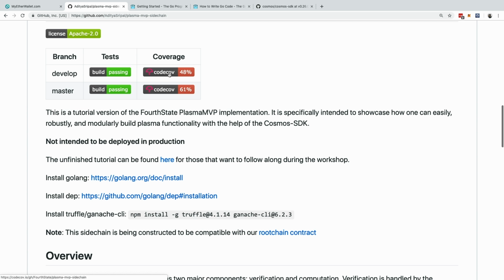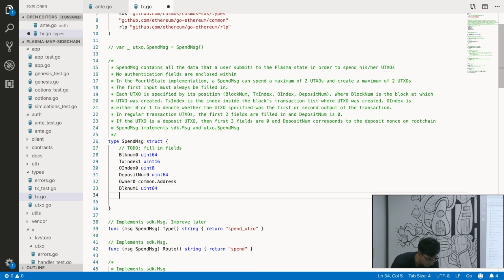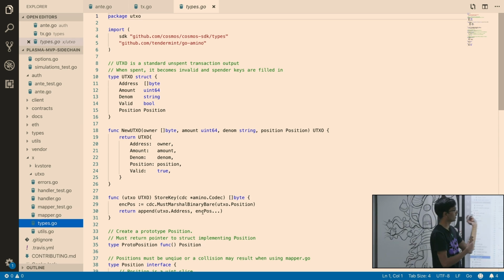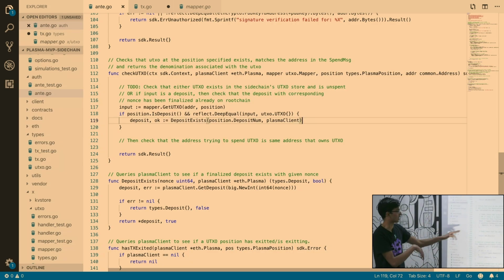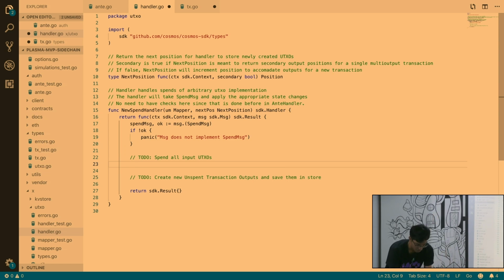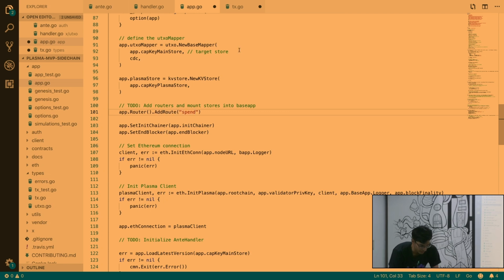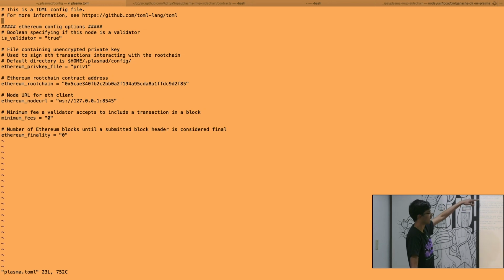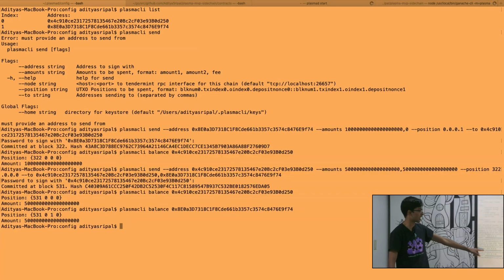Intro to Cosmos: Workshop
Learn how to build a Plasma MVP chain with Cosmos SDK